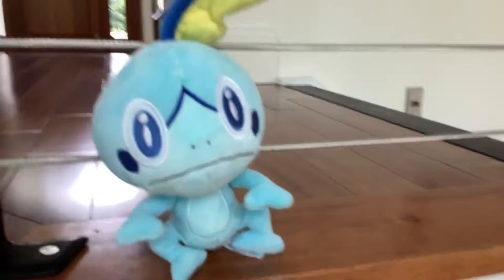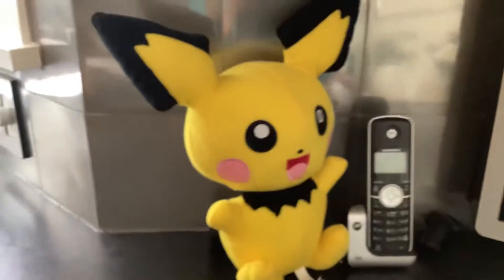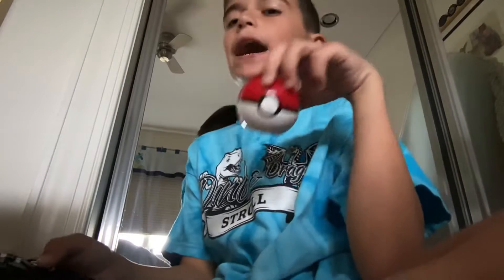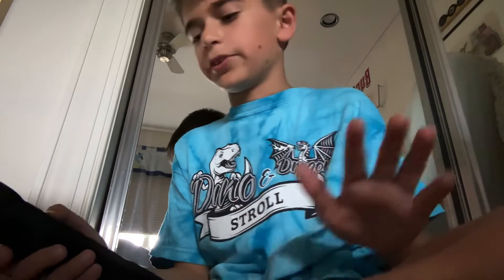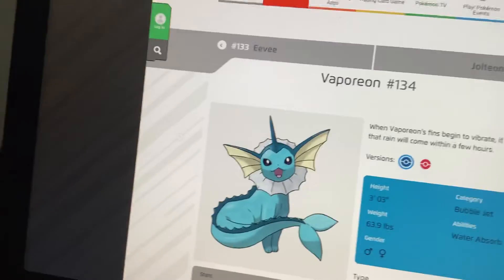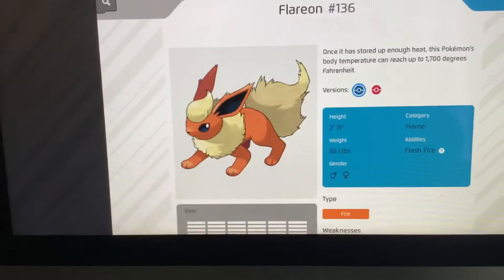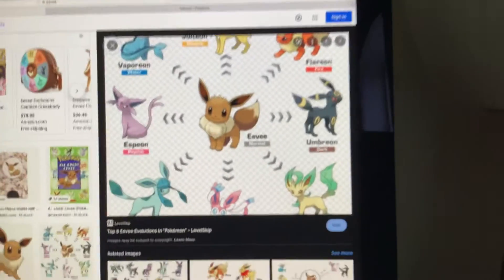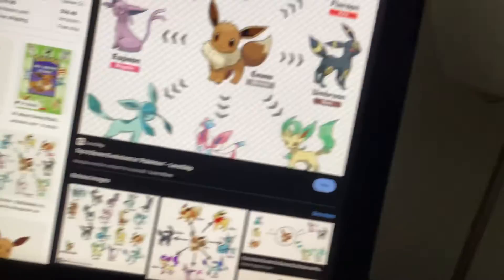Pokémon In Real Life